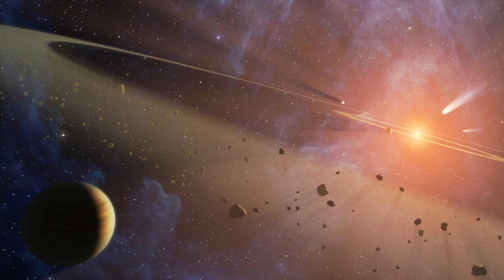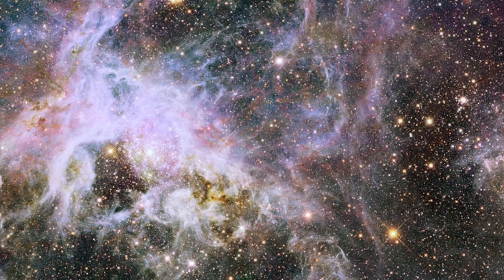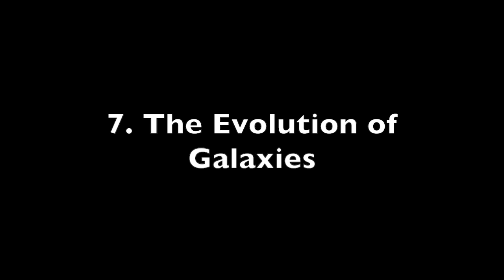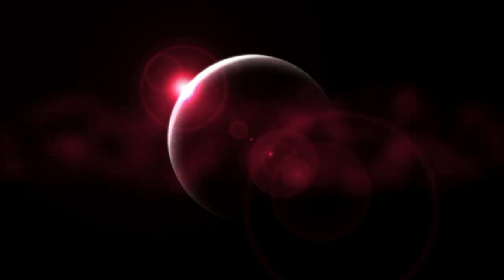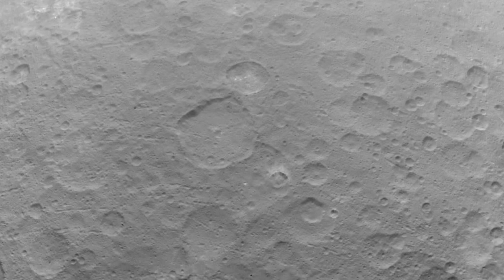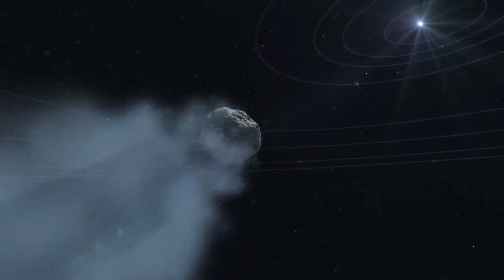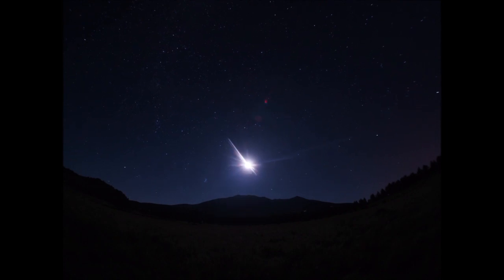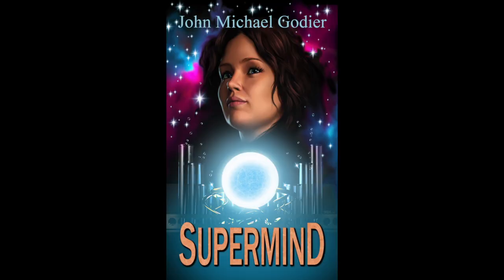10 Mysteries The James Webb Telescope Might Solve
An exploration of 10 Mysteries The James Webb Telescope Might Solve.